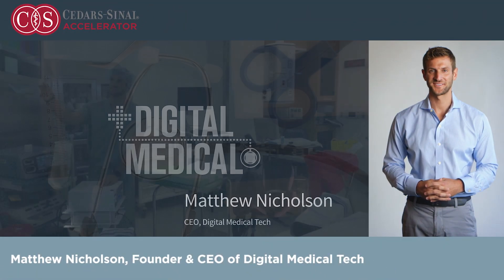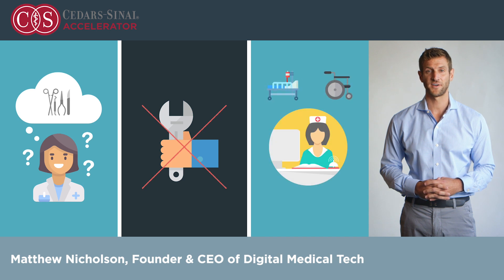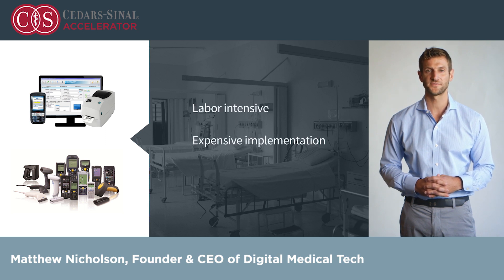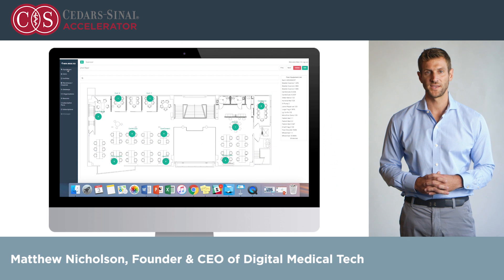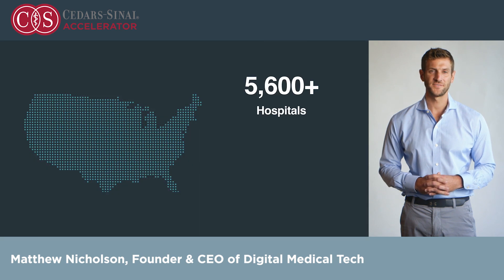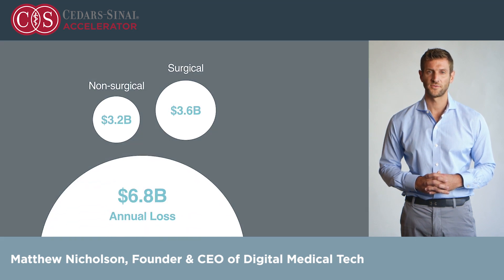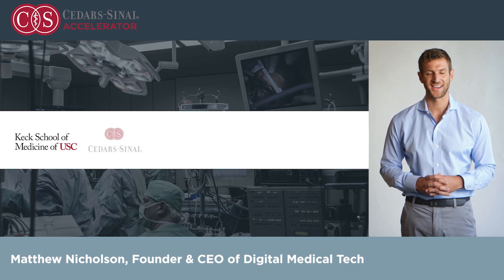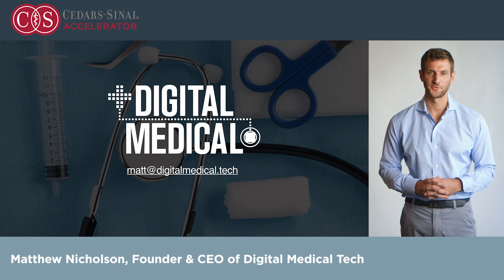Digital Medical Tech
Digital Medical Tech has created a platform to allow health systems to proactively track medical devices and equipment. Using Bluetooth technology, Digital Medical Tech’s real time location system provides monitoring and management of a wide variety of medical assets, while requiring less infrastructure and shorter installation time than typical tracking solutions.